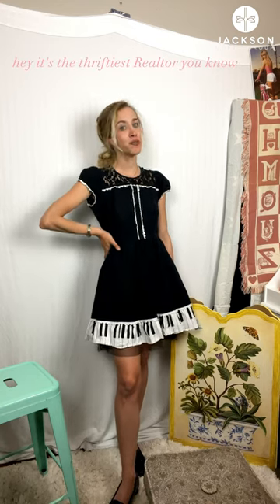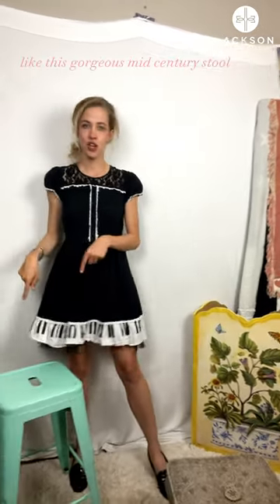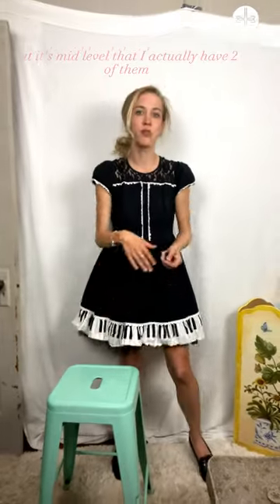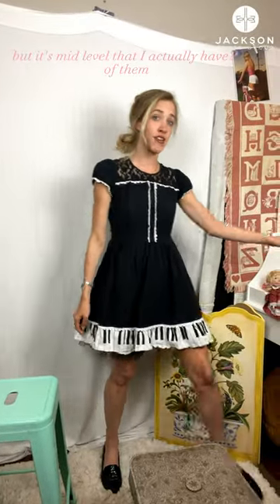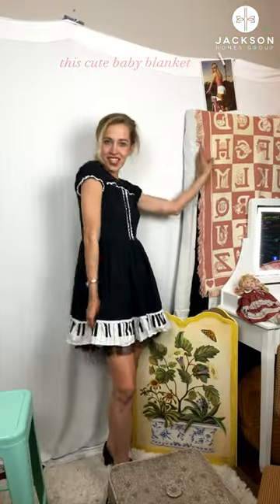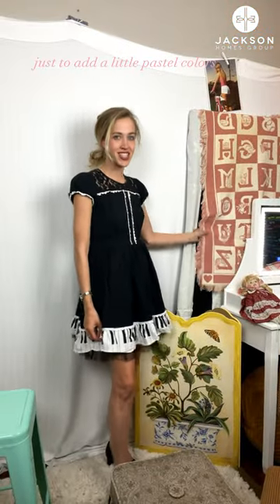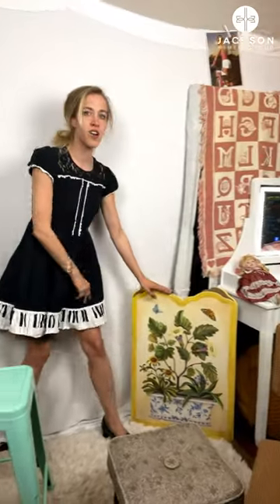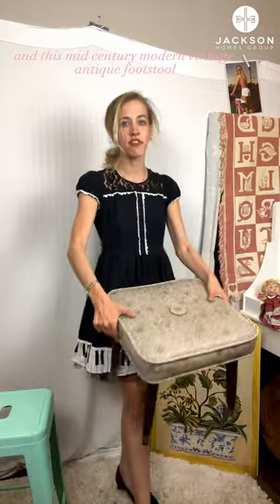Chic Home Office Decor with RealtorStagingHomes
Today I share the items in my home office- using different styles to create a singular chic feminine vibe for my homeoffice

featuring 2 mid-century modern bar stools,
90's hand-painted divider,
vintage footstool,
secondhand babyblanket,
vanity with light up mirror,
corduroy swivel chair,
and a white rug to keep things bright

 @JacksonHomesGroup  & I love the staging part of the listing process and believe it can truly show the beauty & potential of a home.

Jackson Homes Group with Real Broker LLC

Let us know what type of style or pieces you gravitate towards & how you source your items!